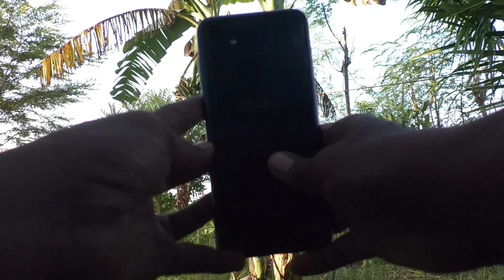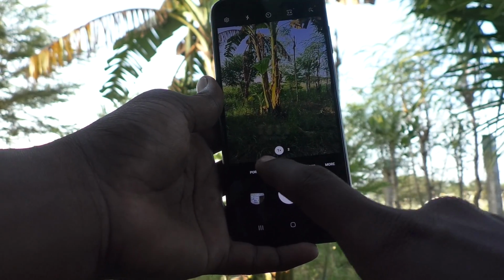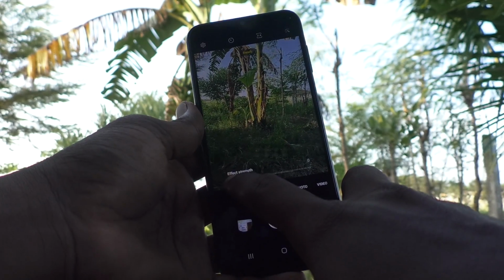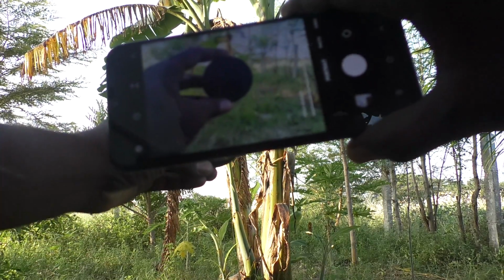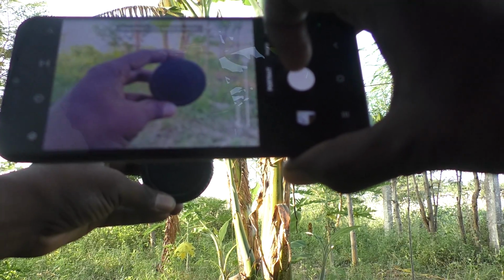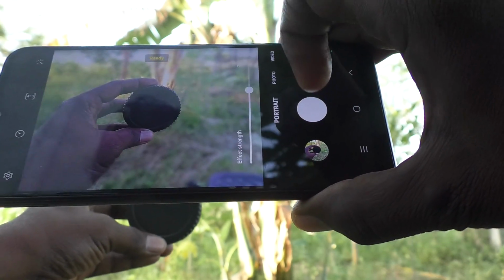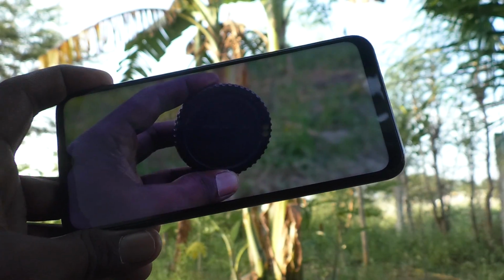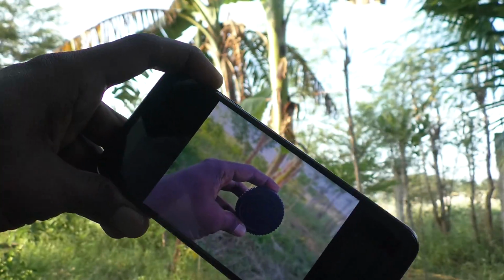How to take background blurred image in Samsung Galaxy M14 5G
Samsung Galaxy M14 5G background blurred image taking settings: Learn here how to take background blurred image in Samsung Galaxy M14 5G smartphone.